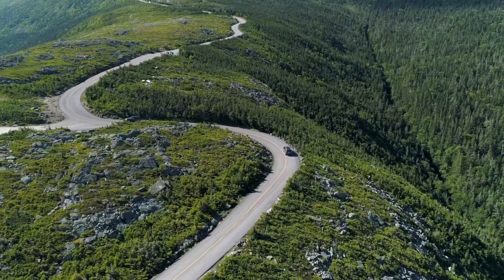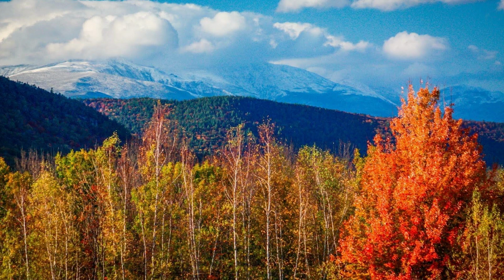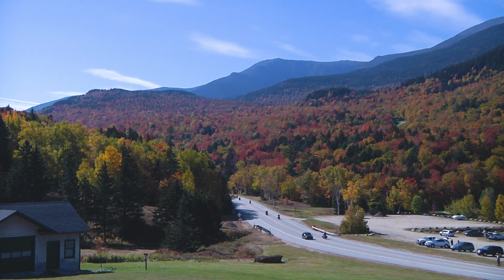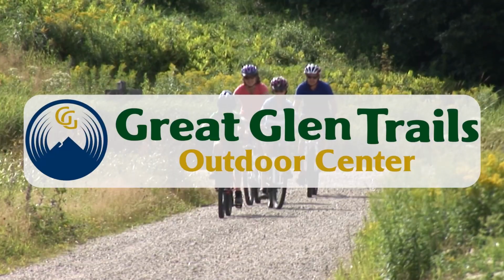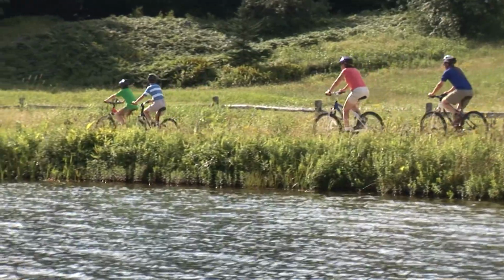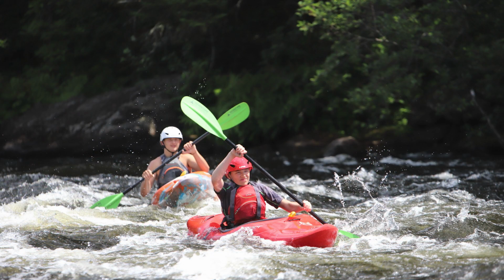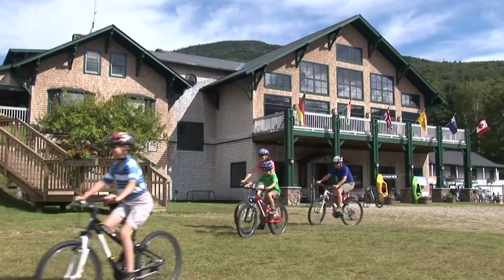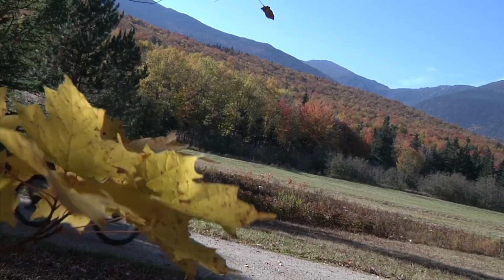Foliage time! Visiting Great Glen Trails and the Mt Washington Auto Road in Fall.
Events, tips, activities and foliage predictions for fall 2023 at the famous NH attractions. Wildlife viewing, nature kayak trips, whitewater kayaking, mountain biking and more!